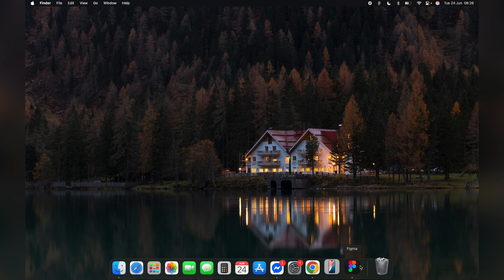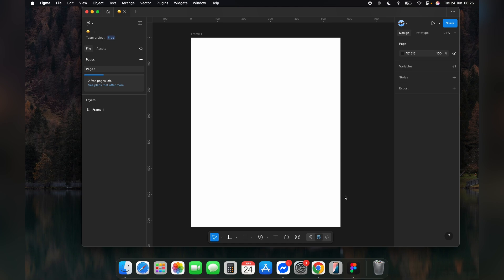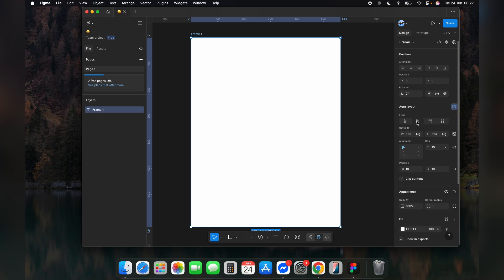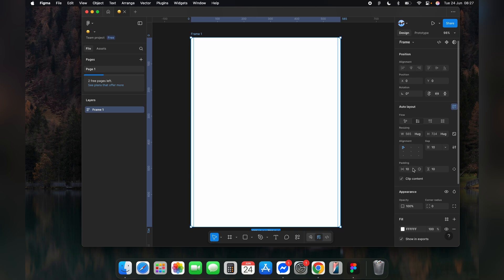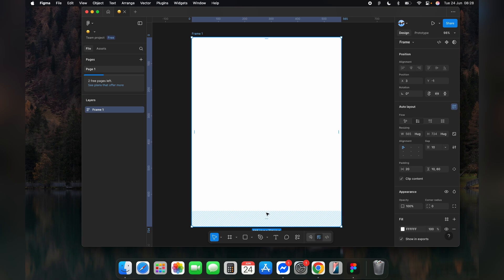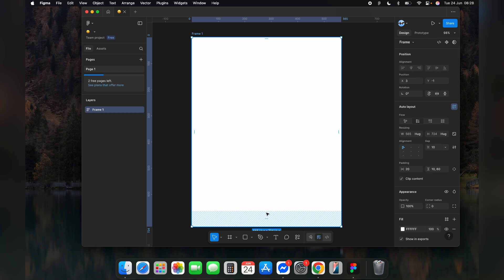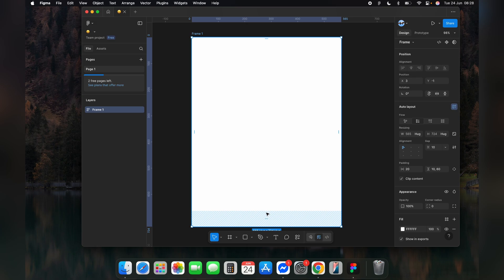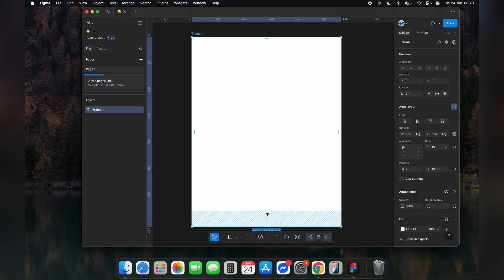How to Add Margin in Figma 2025?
Wondering how to add margin in Figma to improve spacing and layout in your designs? This quick tutorial walks you through the best practices for managing margins using auto layout, padding, and spacing tools in Figma. Perfect for UI/UX designers who want pixel-perfect layouts and responsive components. Learn how to create clean, structured designs with proper margin settings in just a few simple steps!